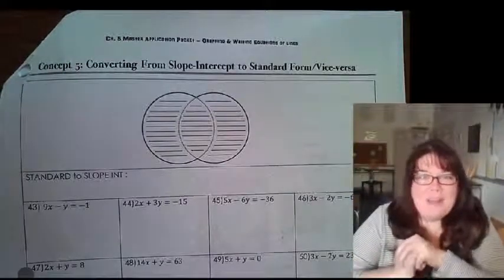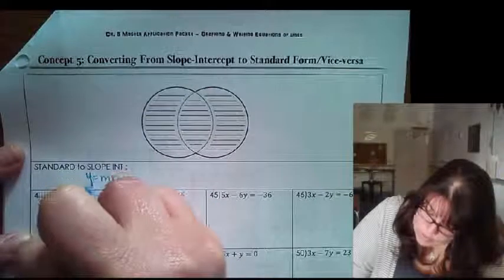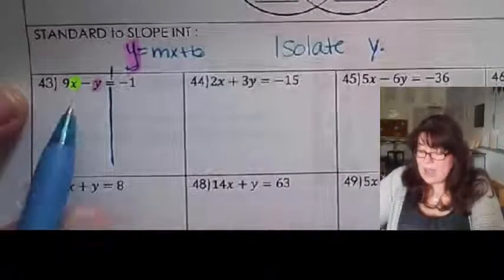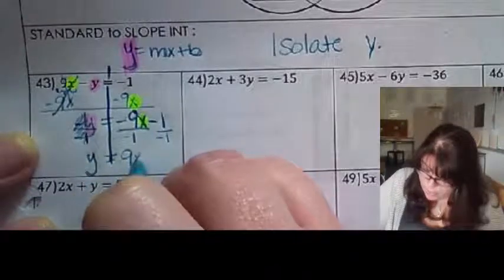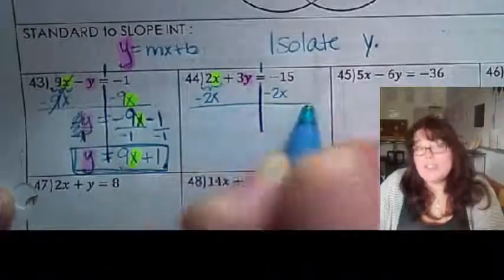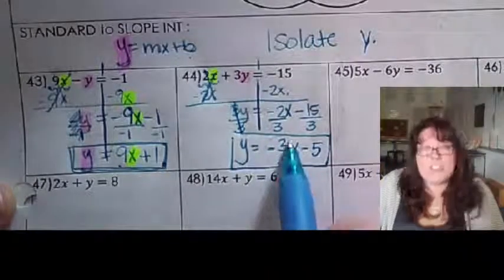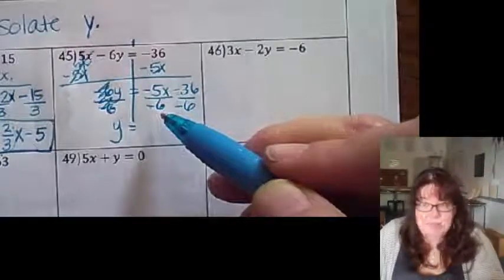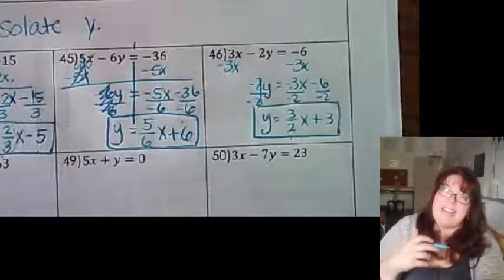Converting Linear Forms